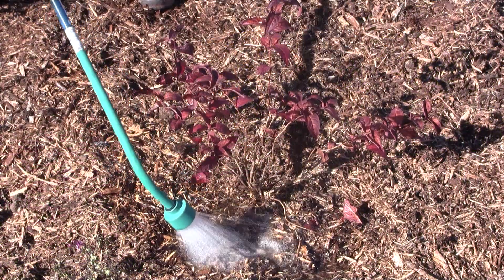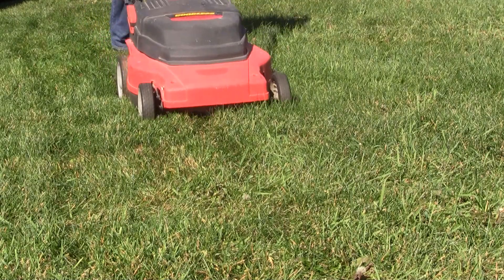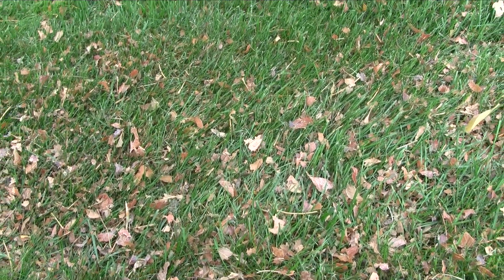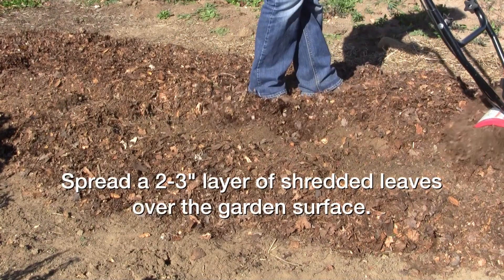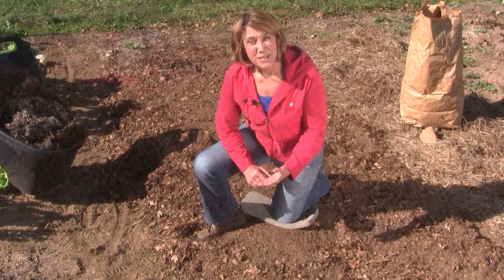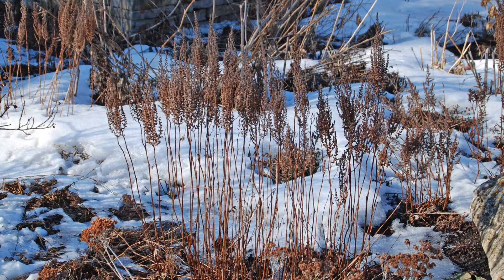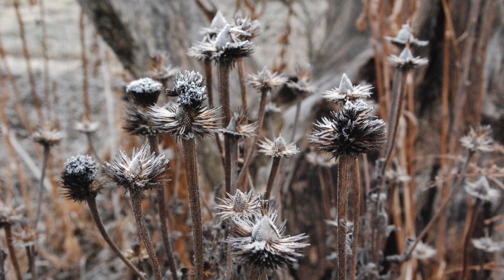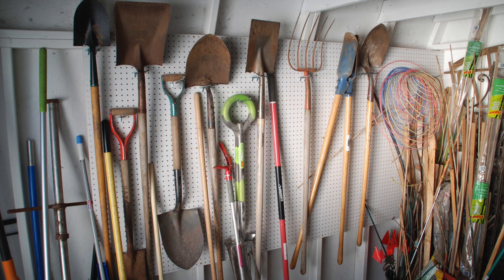Fall Clean Up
It's not quite time to put away your garden tools.  Take advantage of beautiful fall days to prepare your garden for winter and jumpstart next year's growing season.